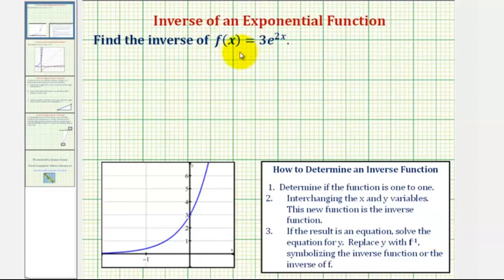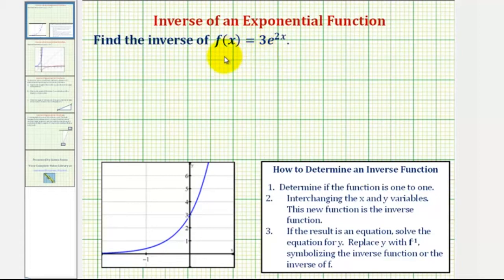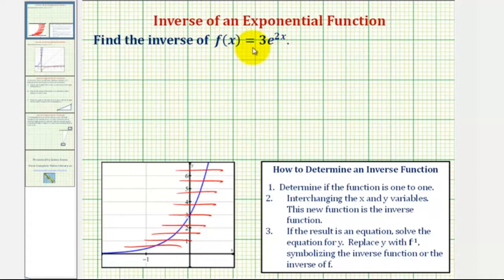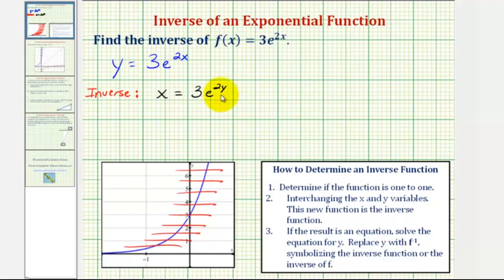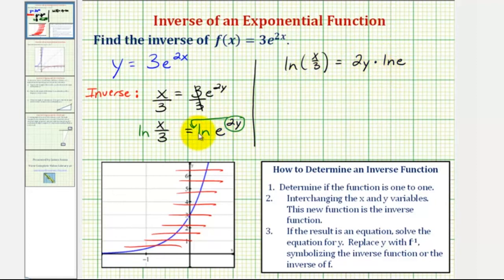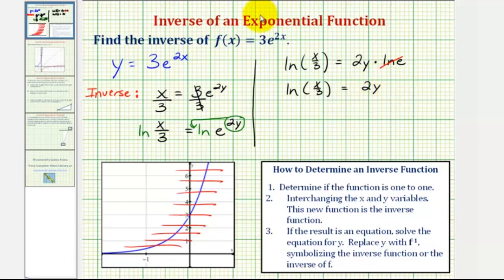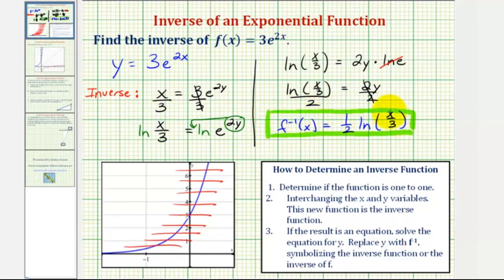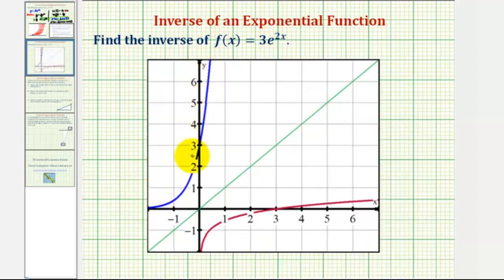Ex Find the Inverse Function of an Exponential Function